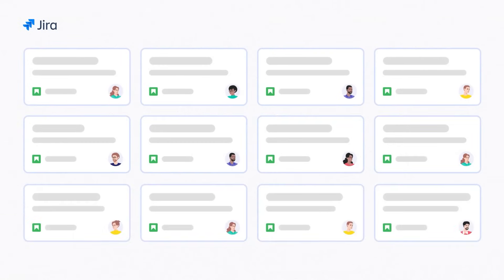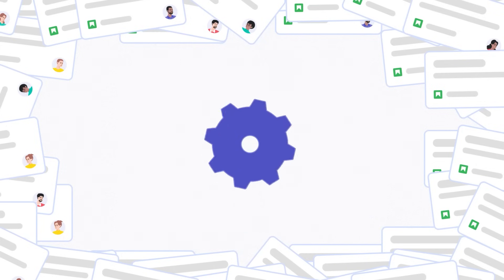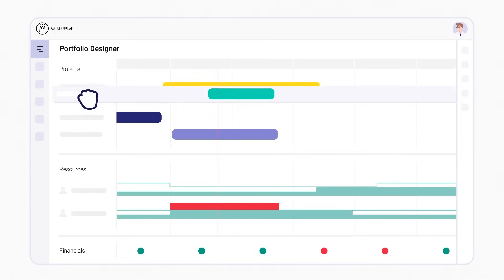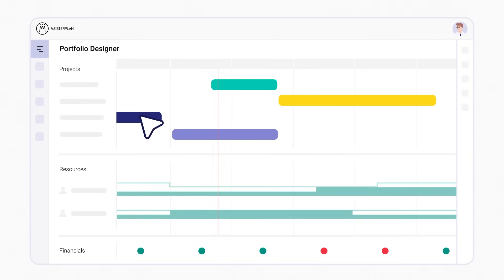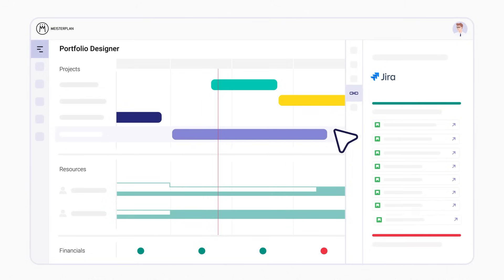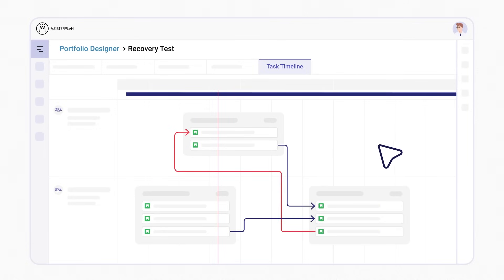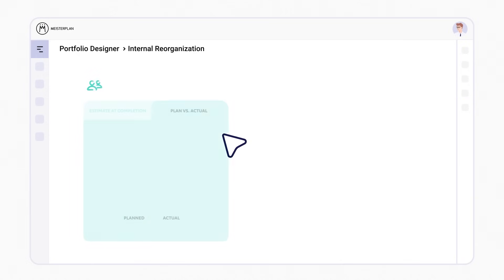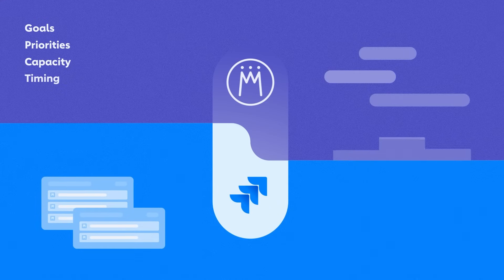Proactive Resource Planning for Jira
Meisterplan and Jira, the perfect combination for forward-thinking plans and reliable implementation.
See how to use Jira with Meisterplan to get an overview of all projects and plan realistically.